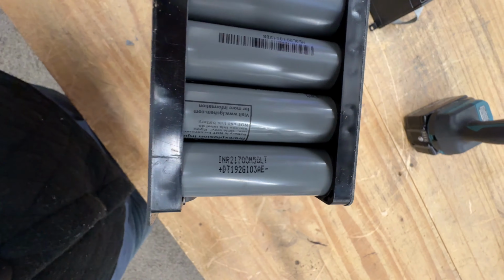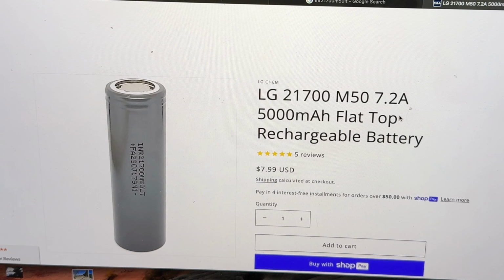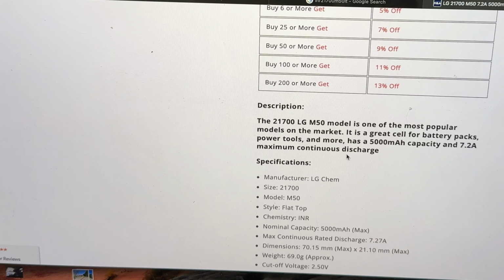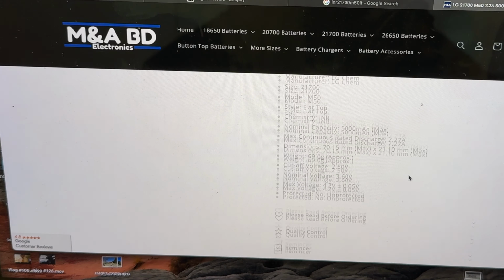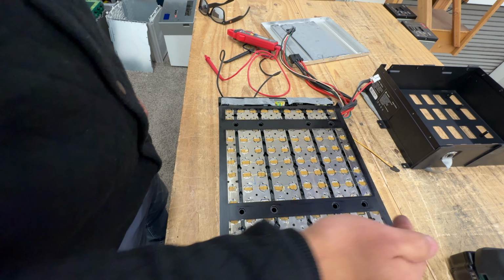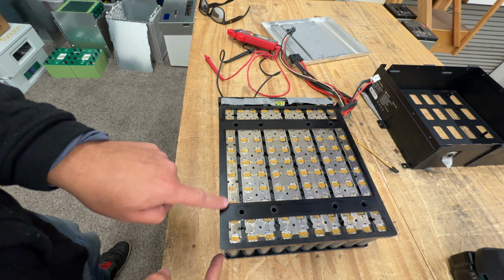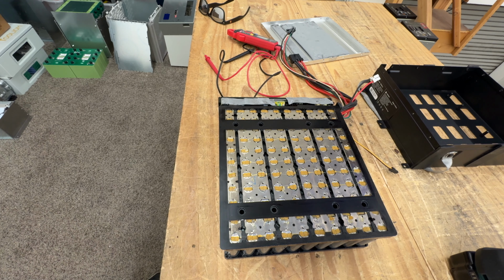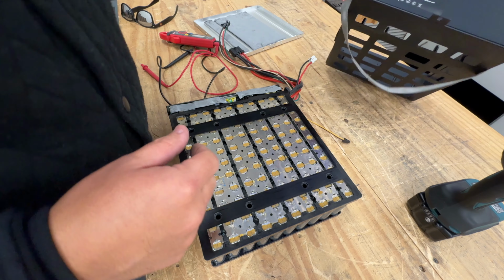36v LG21700M50LT 2kWh Lithium Ion Module